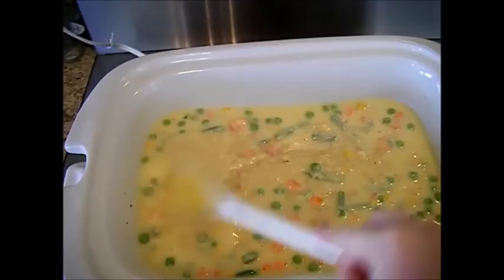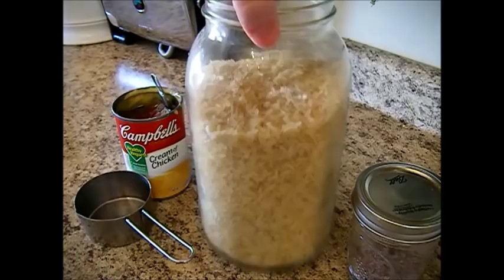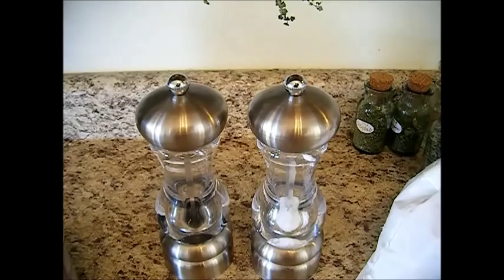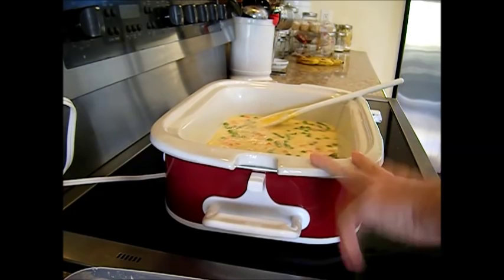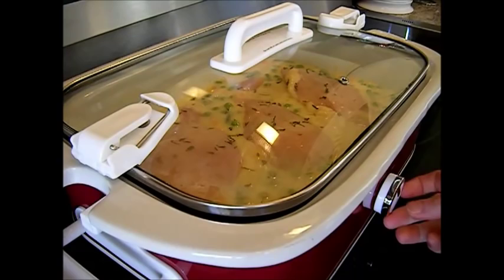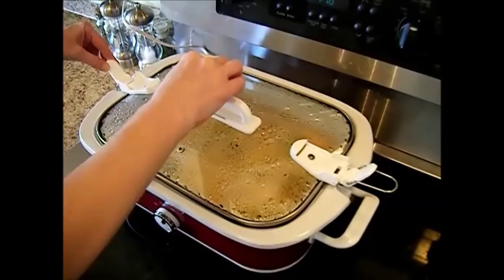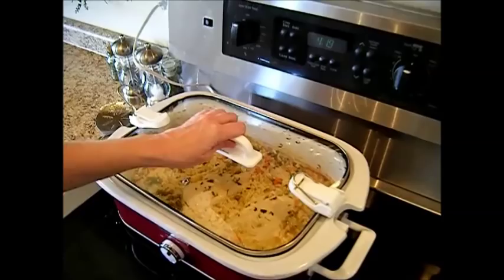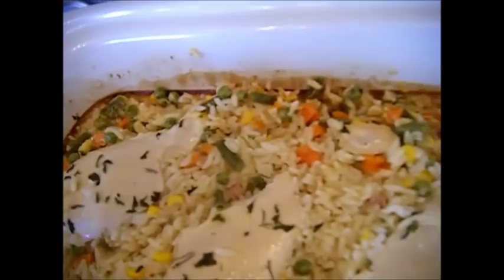Crock Pot Casserole Series - Cheesy Chicken & Rice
NOTICE TO CORRECTION IN VIDEO: SAFE 'minimal' THERMOMETER SHOULD READ 165*F to 175*F for chicken temps: This is so easy, and tastes really great. It's a belly warming dish for those busy days when you just don't know what else to fix and you are in a morning hurry. Enjoy!